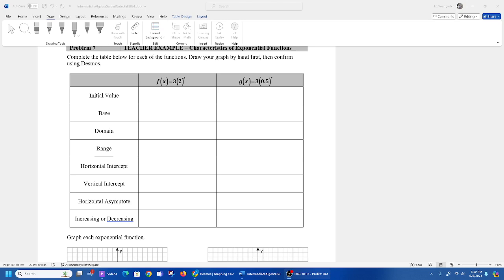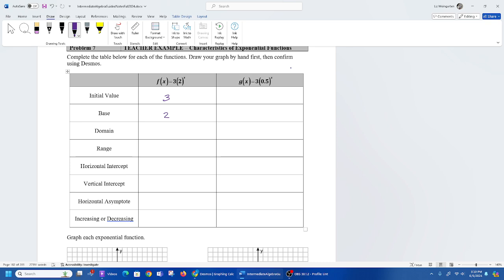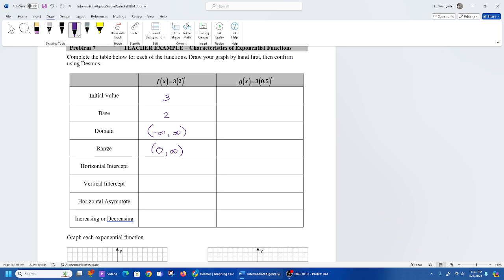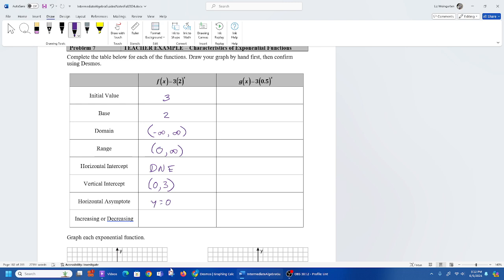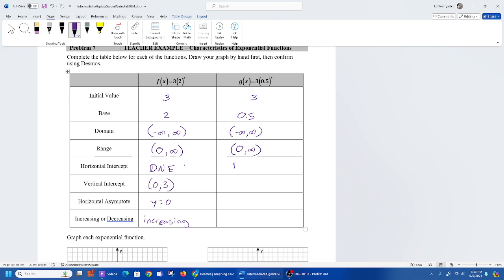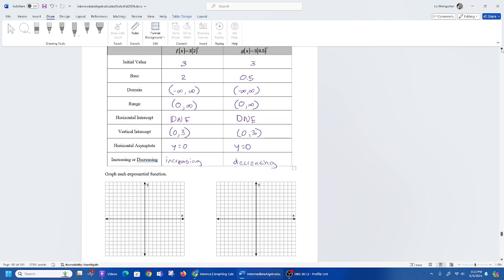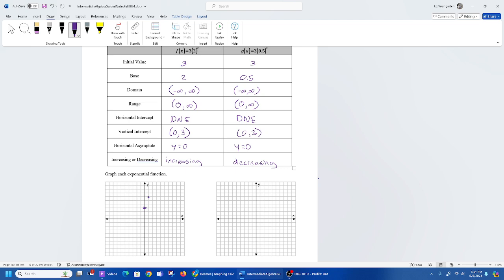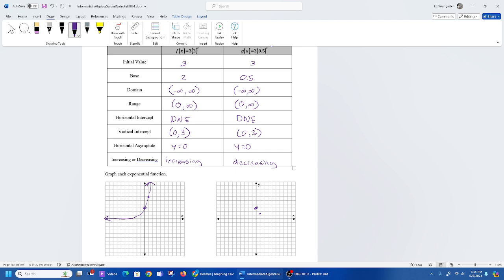15 1 Prob 7